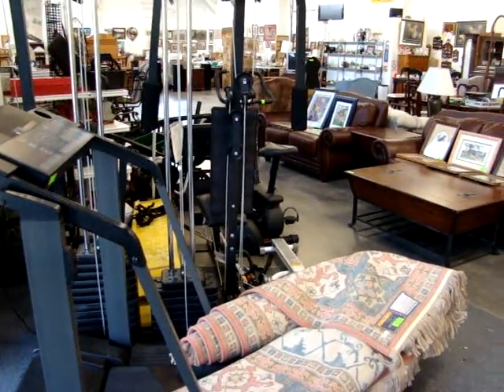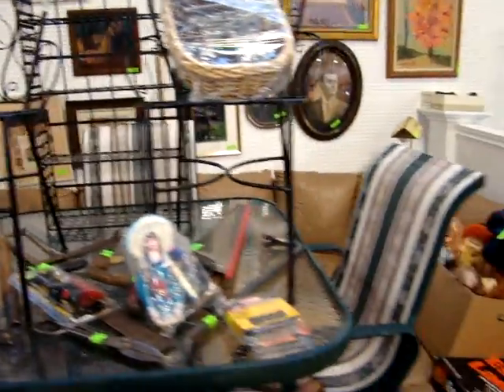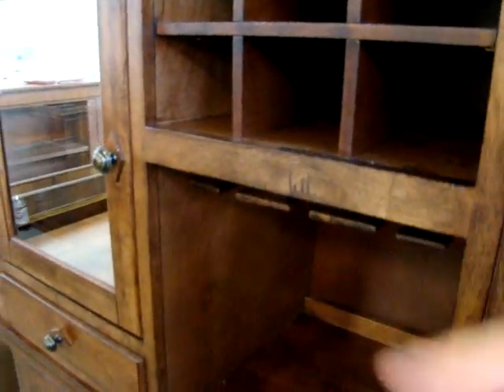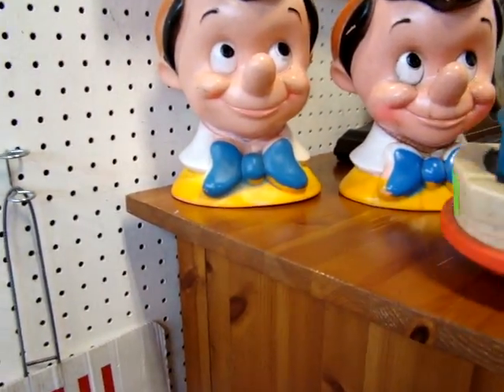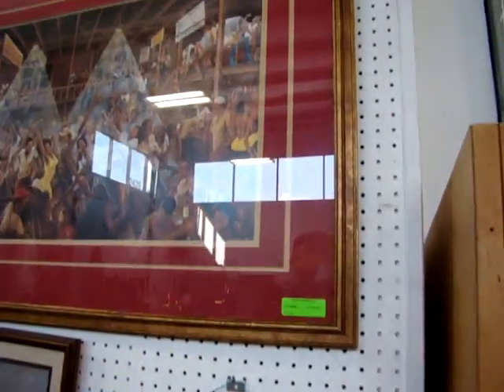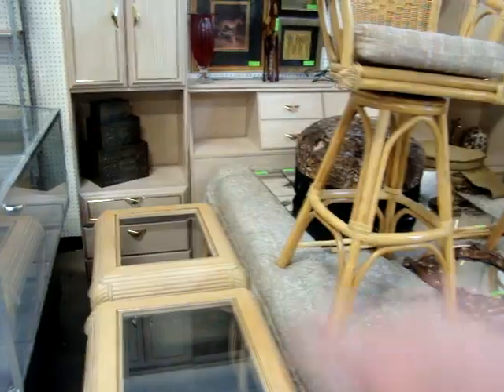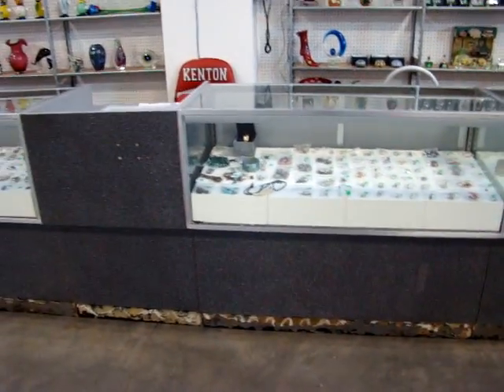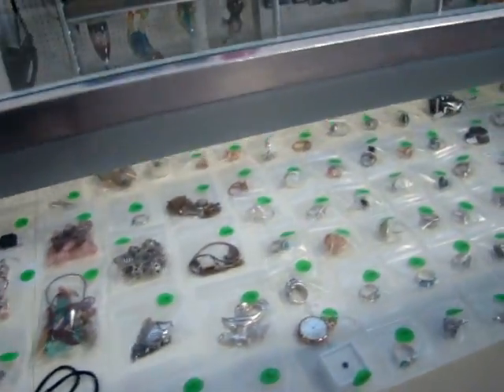Preview Video For Dixon's Auction Wednesday Public Auction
Preview Video For Dixon's Auction Wednesday Public Auction. Auctions every Wednesday @ 2;00pm & 6:30pm